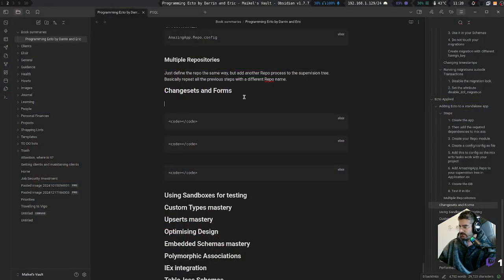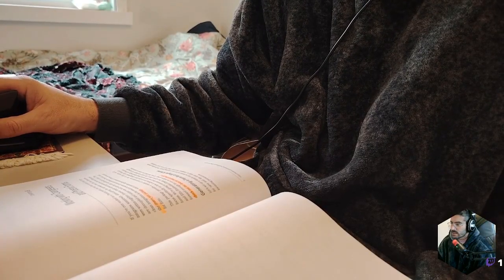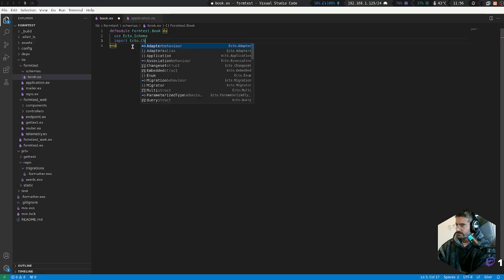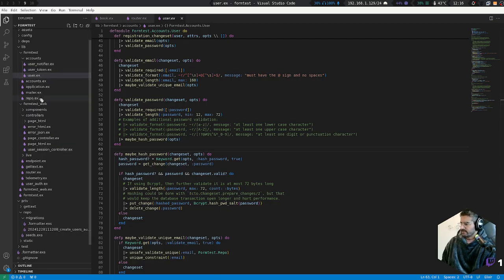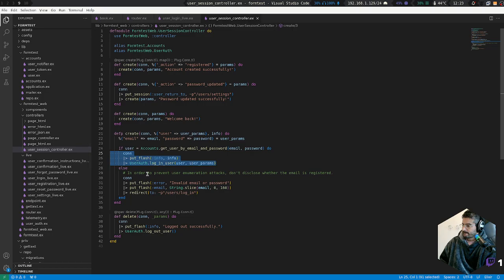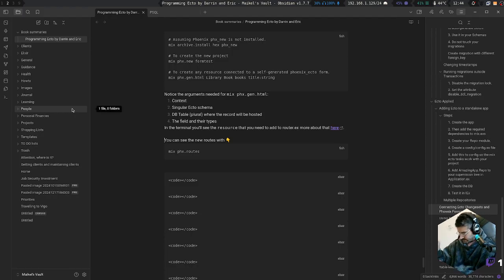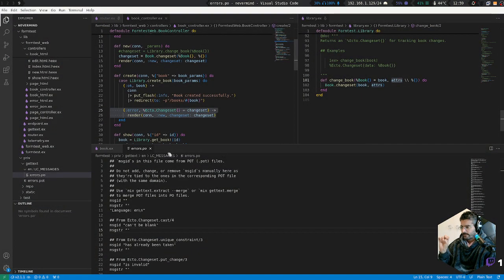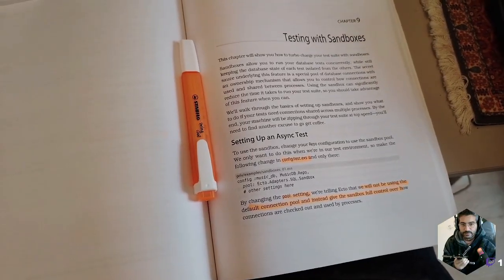Programming Ecto Book: Chapter 8 - Working with Changesets and Phoenix Forms.